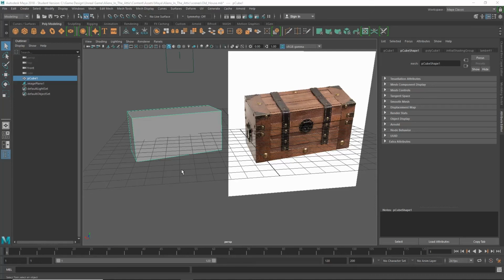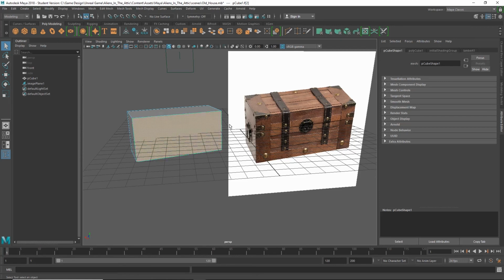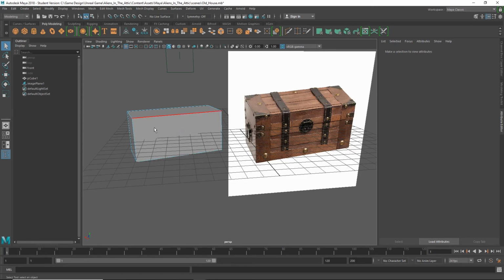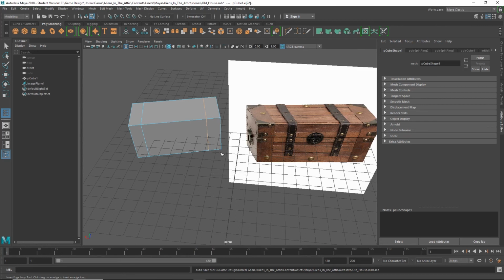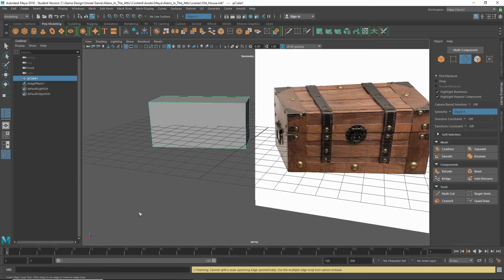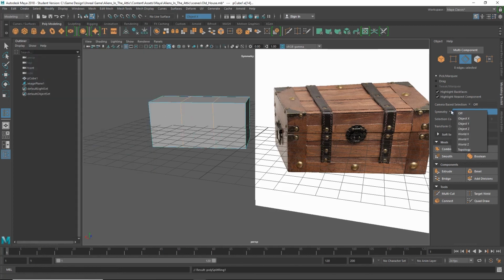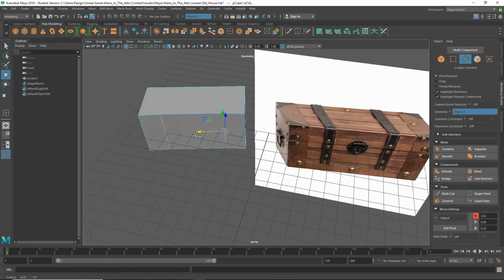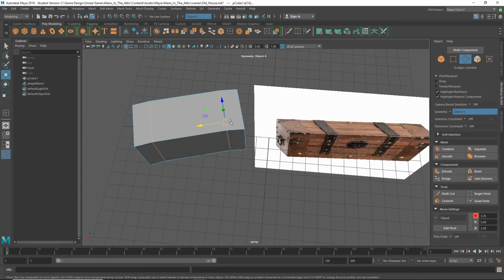Unit 3 5 Import Image Plane Copy 01